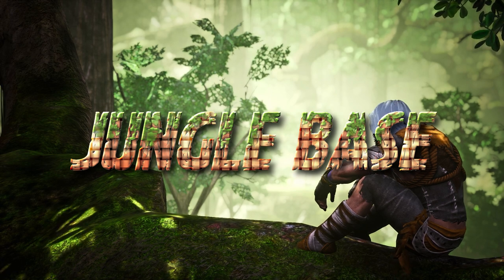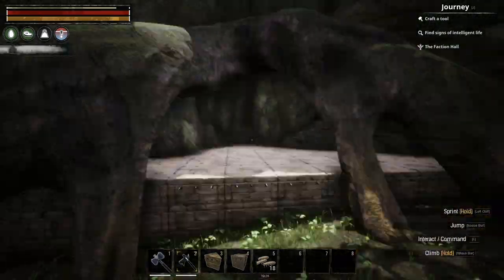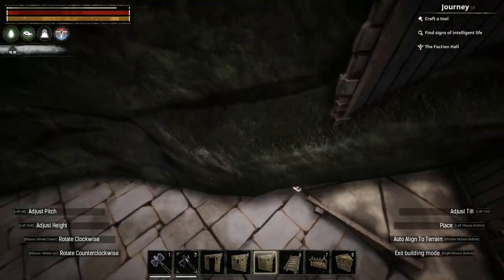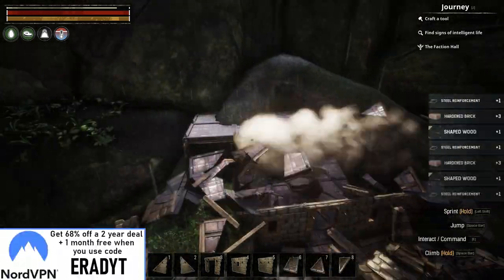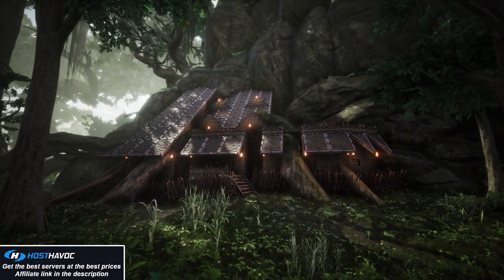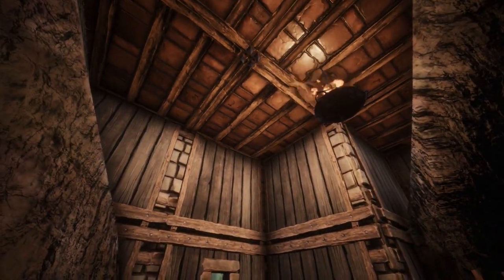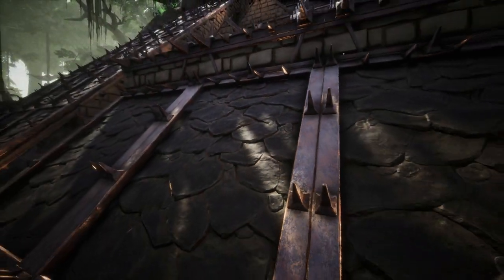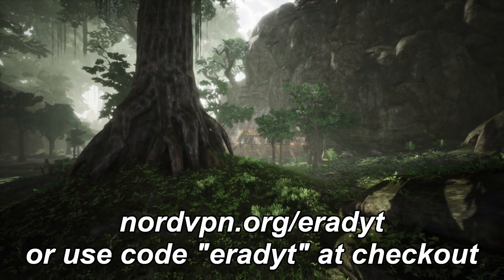Conan Exiles: Jungle Tree Base - Build Guide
Today we're building a jungle base, at the foot of a tree in the jungle/swamp biome. This is designed as a PVE base, maybe even a PVP base with some adjustments, and makes for a relatively well hidden base. This tree base is fairly easy to build and looks great, so enjoy!